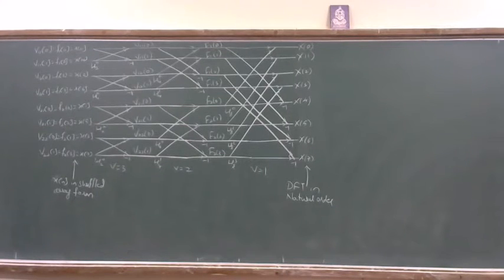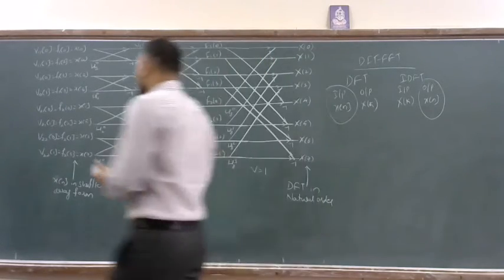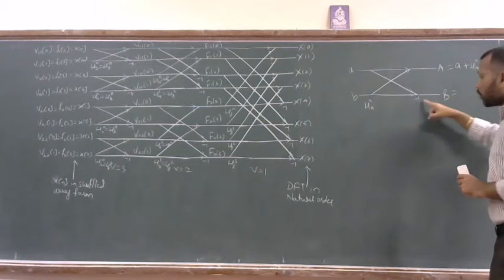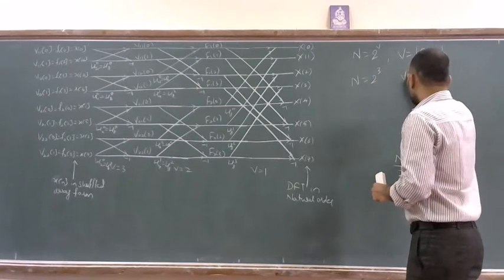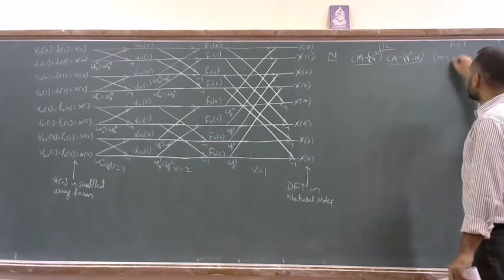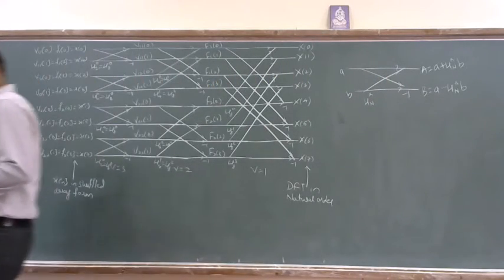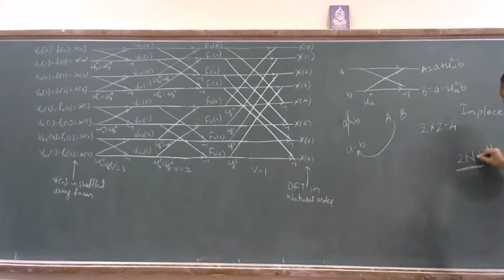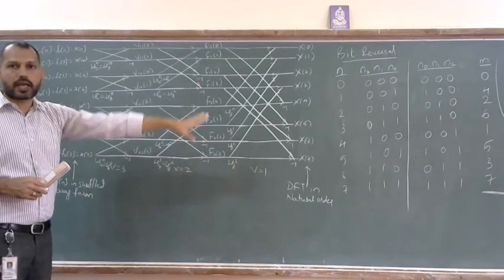18EC52 Module 2 L16a Contd